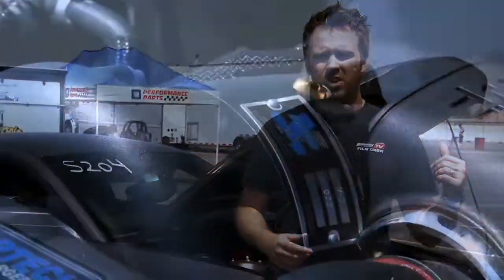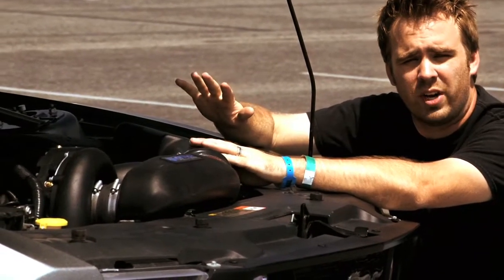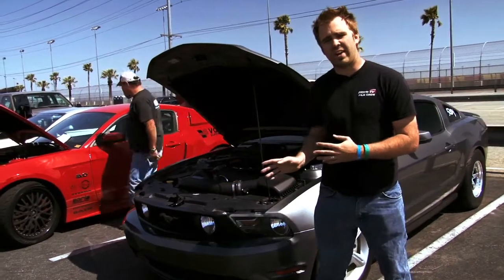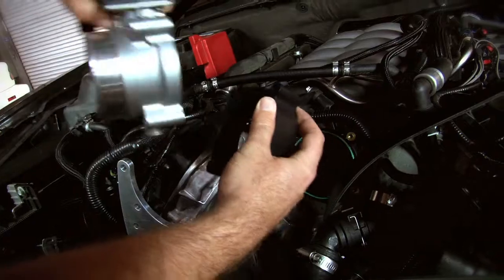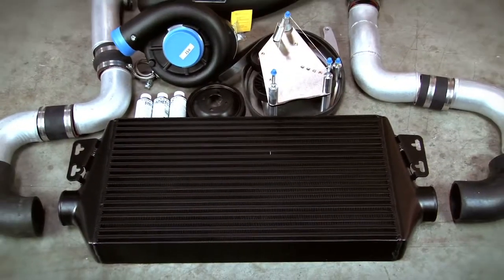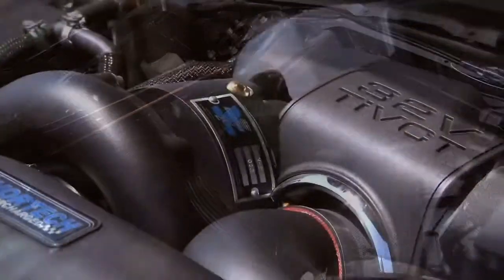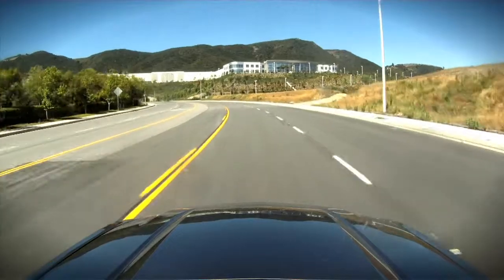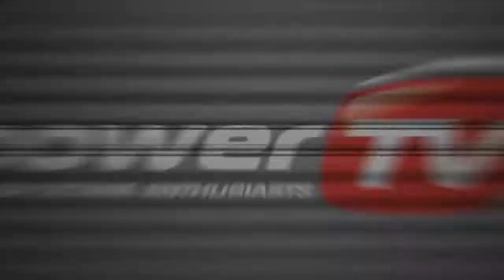StreetLegalTV.com - Vortech 2011 Mustang GT Supercharger Install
Vortech's newest supercharger kit made 595 HP on our 2011 Mustang GT.